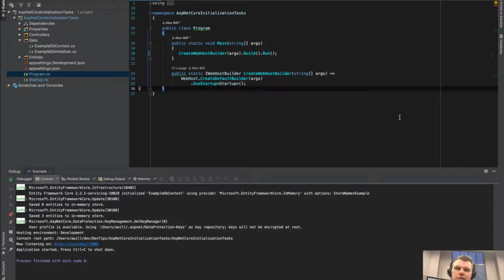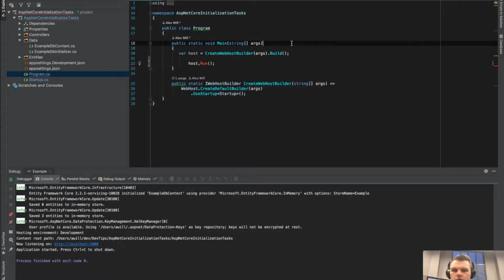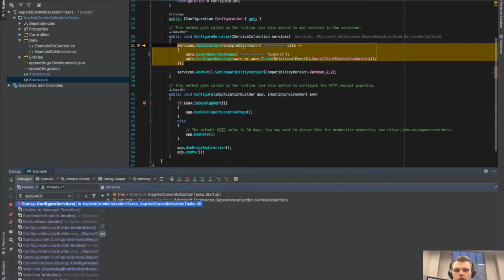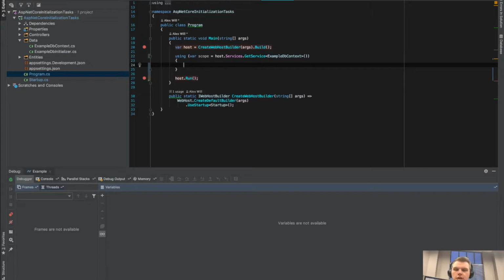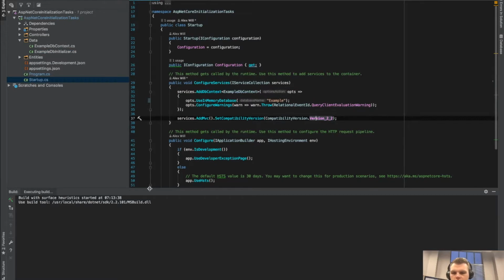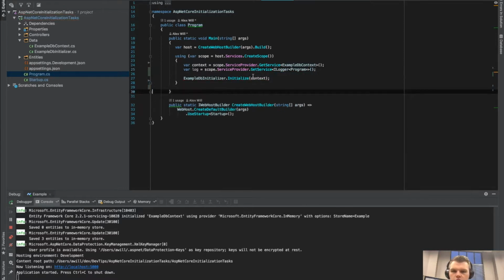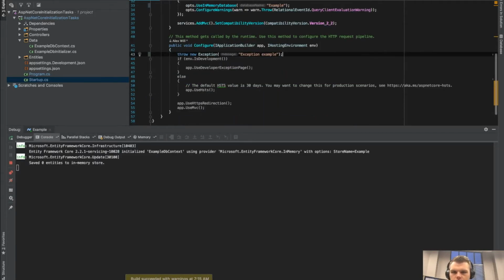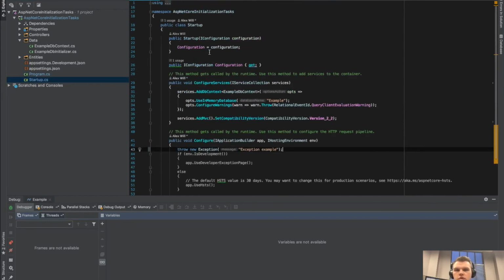ASP NET Core Config Tip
Today we are looking at an ASP.NET Core configuration tip